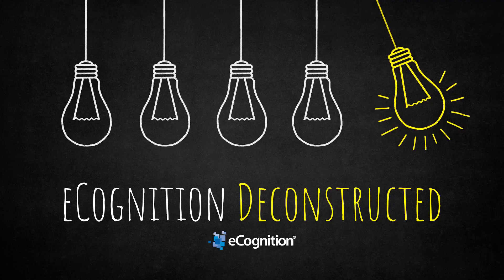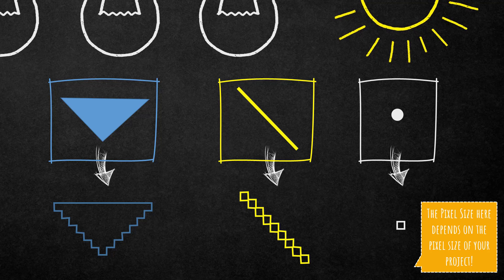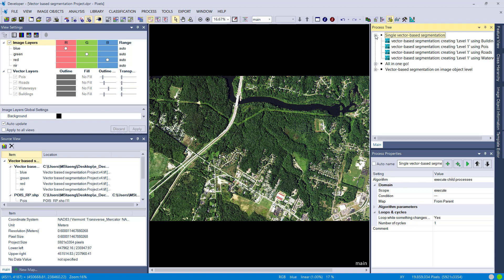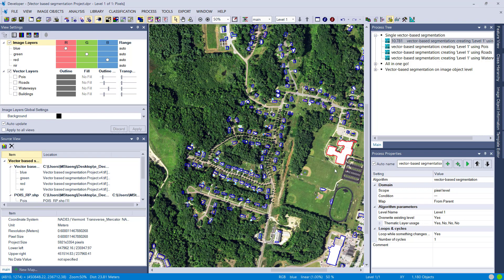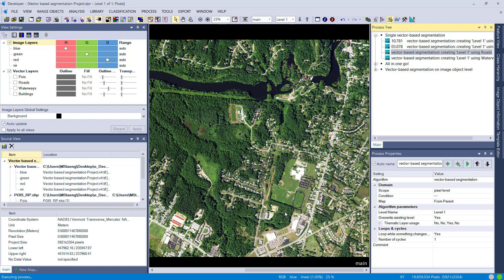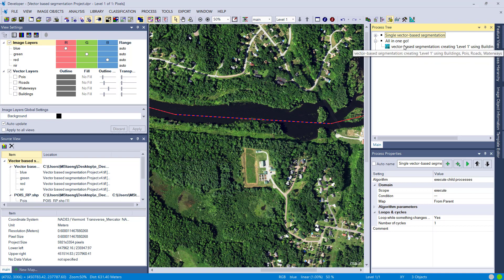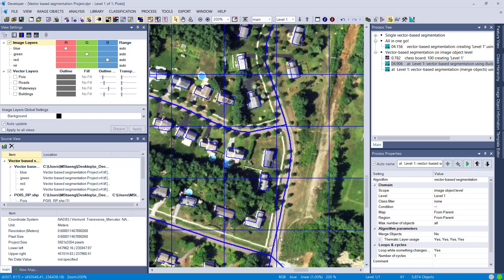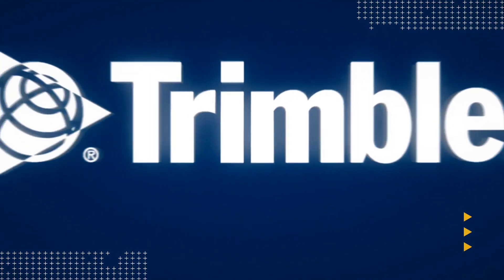eCognition Deconstructed: Vector based segmentation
In this video we show how the "Vector based segmentation" algorithm is working in Trimble's eCognition Software.